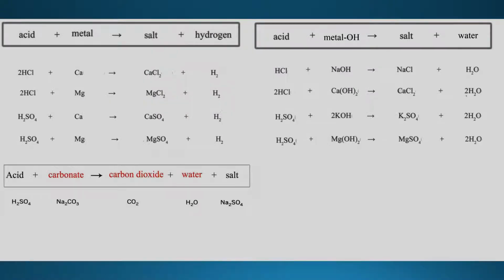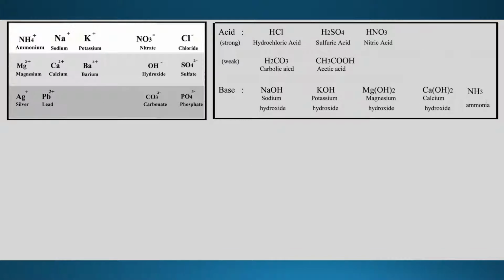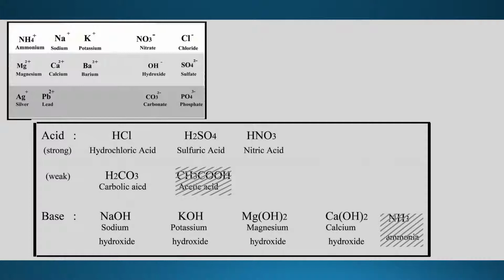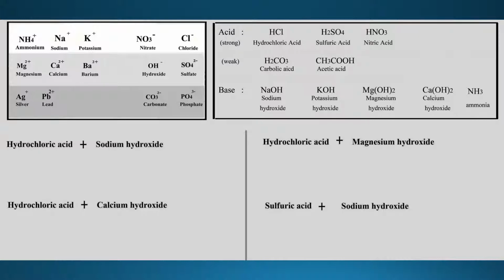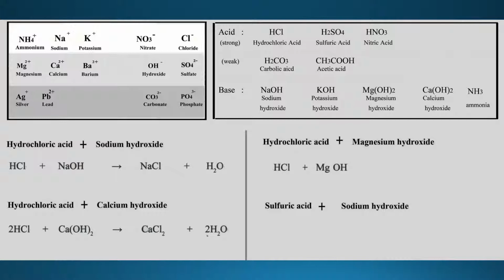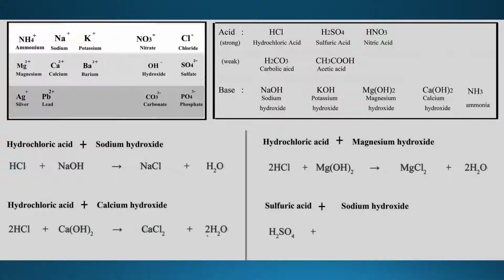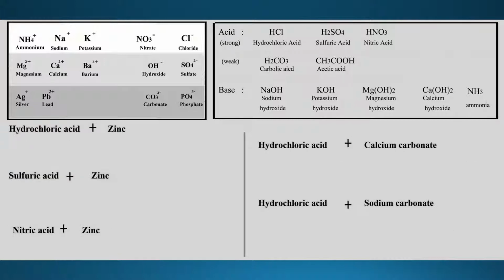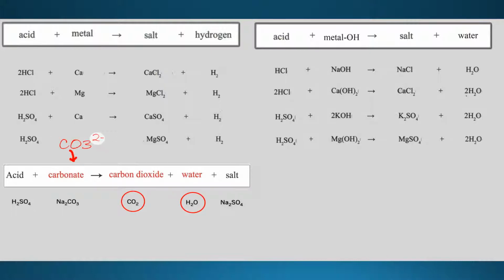21 CALCULATION EQUATION 4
Search:   “ EQUATION  AND  CALCULATION  ( Preliminary chemistry ) Mr Pong  ”
 For complete series in Yr 11 course .